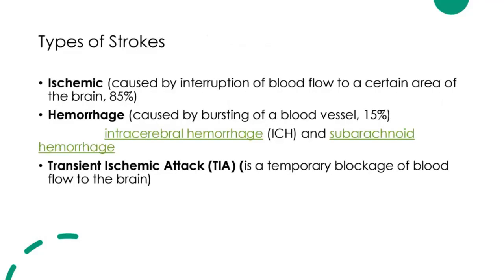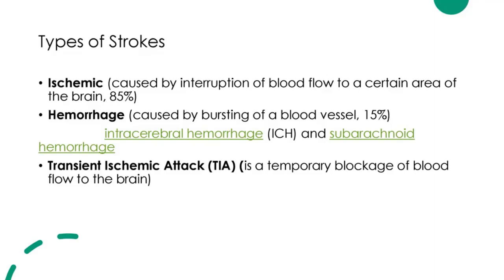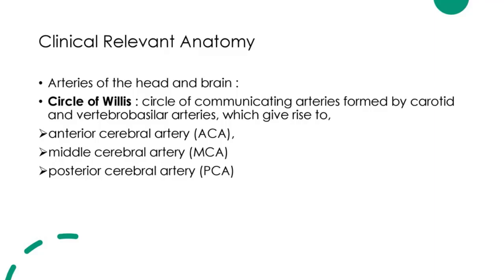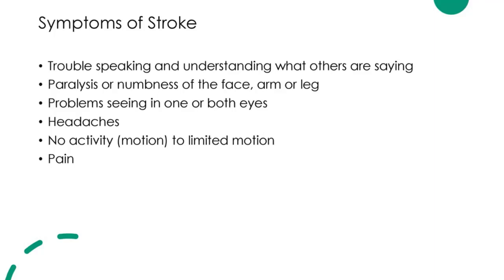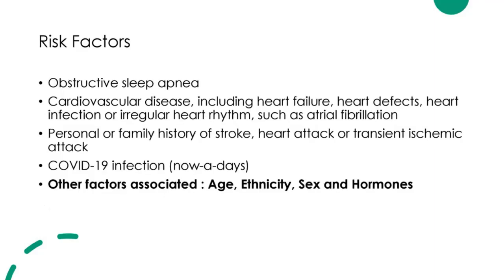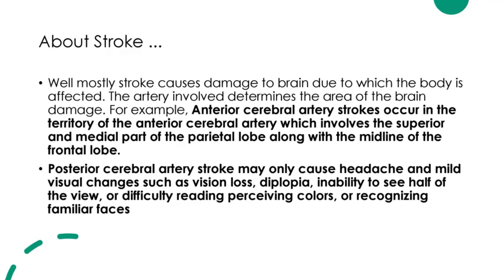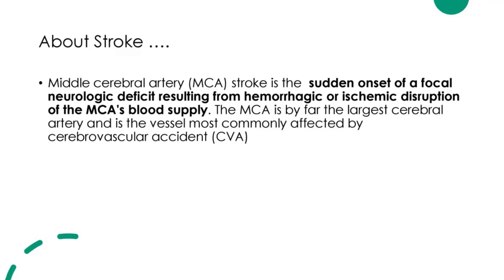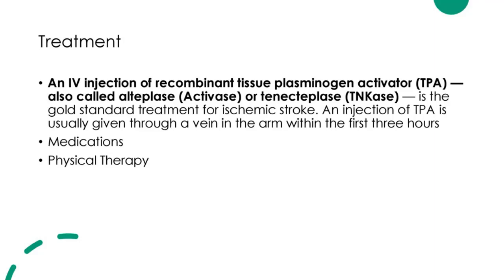Brief overlook of Stroke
Stroke (CVA) aka brain attack are very dangerous and should be brought to attention.